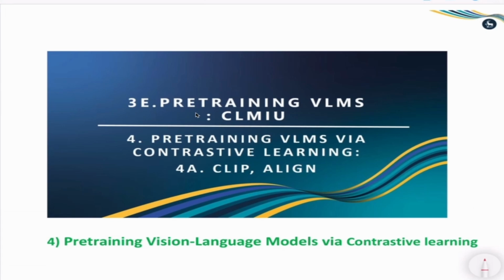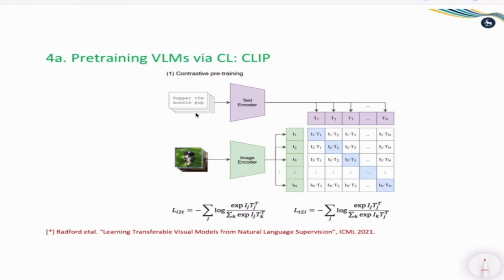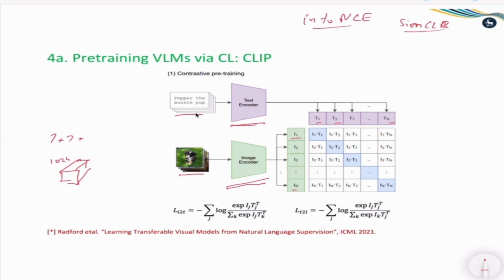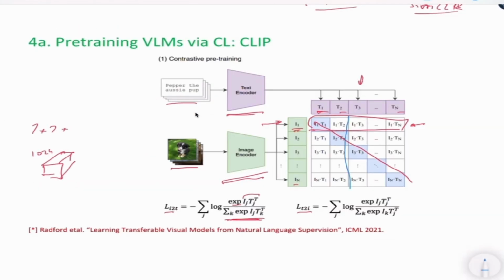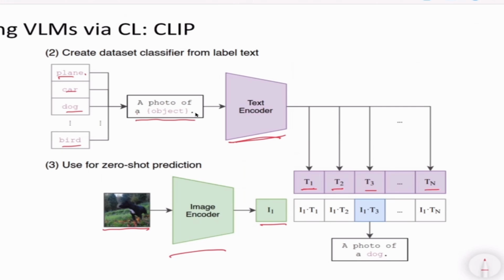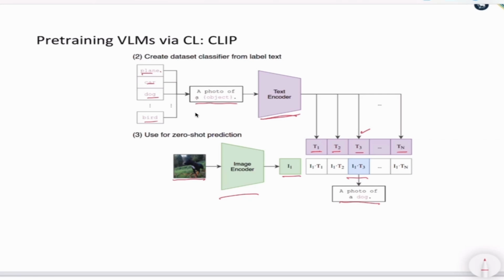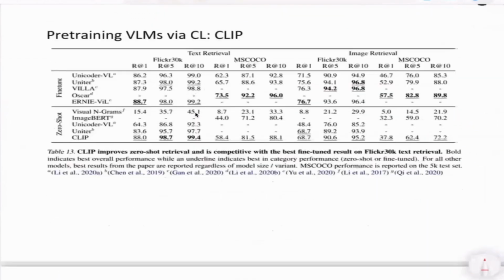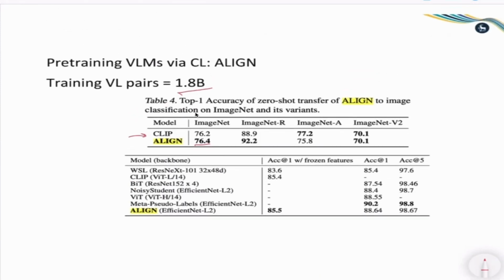11 4 a Pretraining VLMs via Contrastive Learning